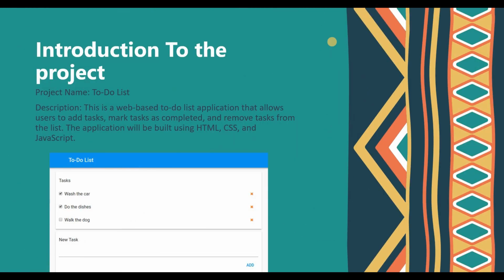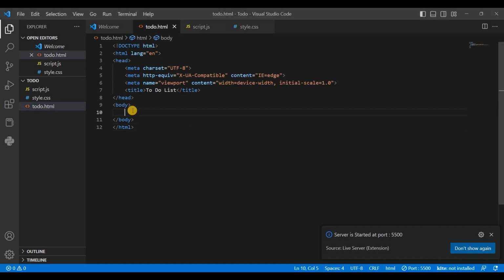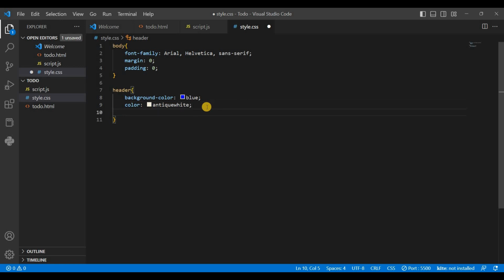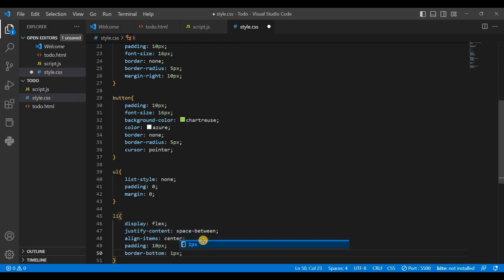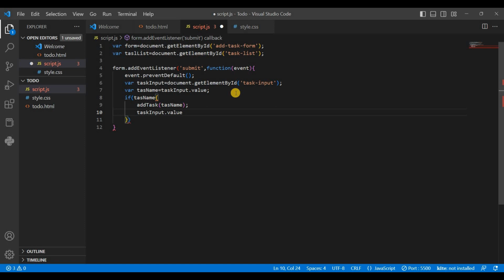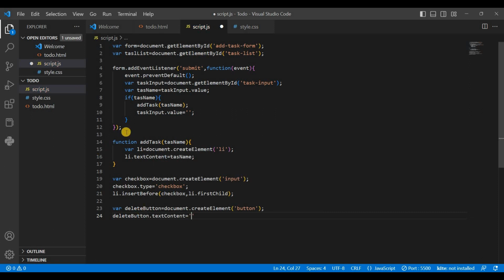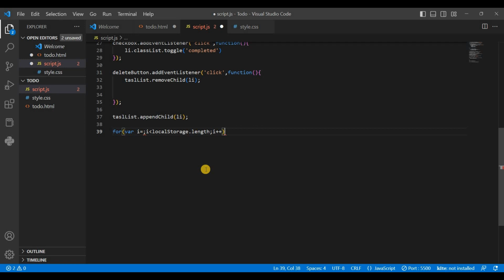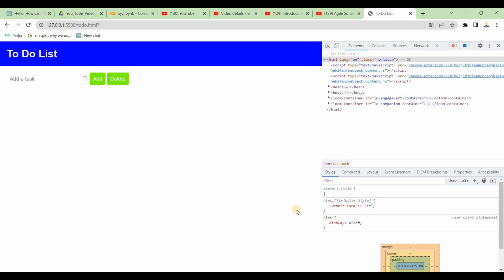To Do List Using Java script | English | Episode - 2 | Nixsala Nadesan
This video will show how to make to do list using java script.